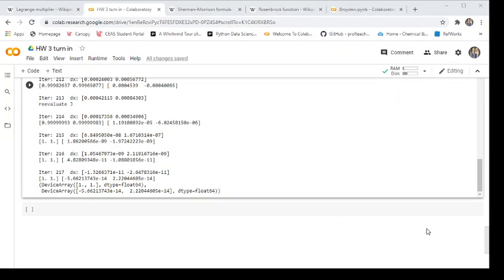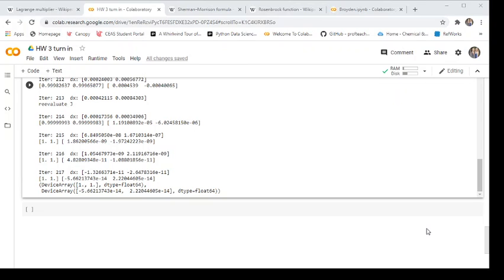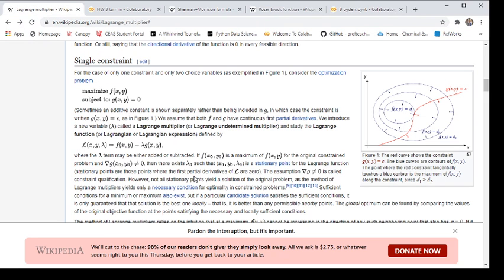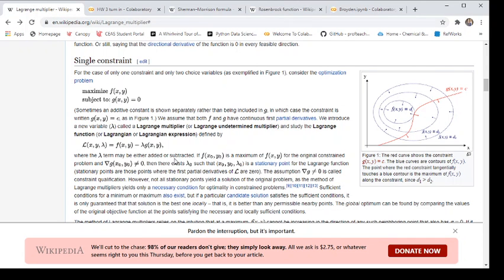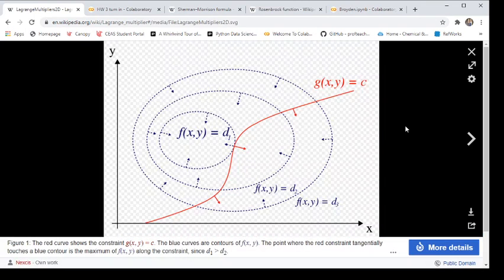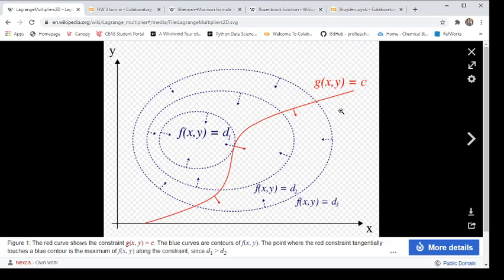HW 3 Part 3